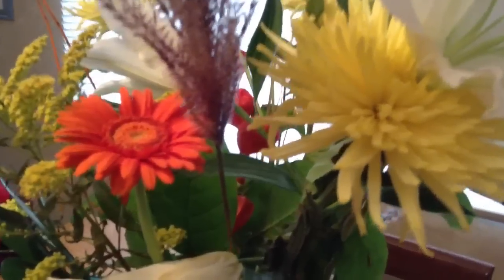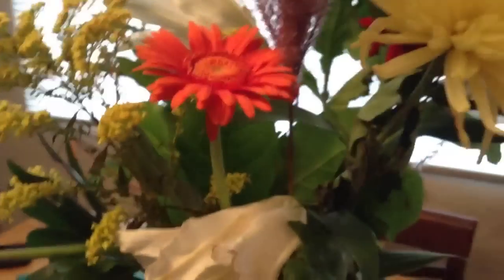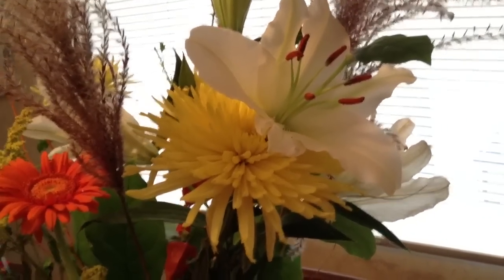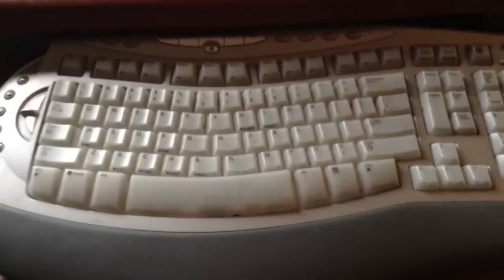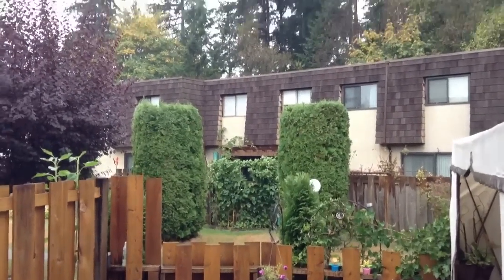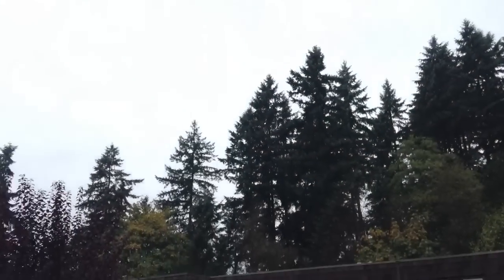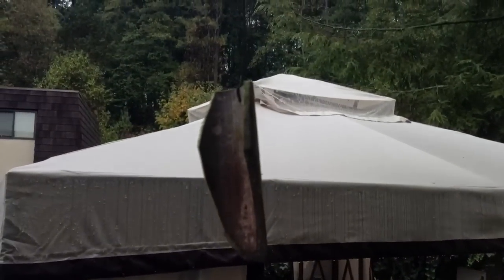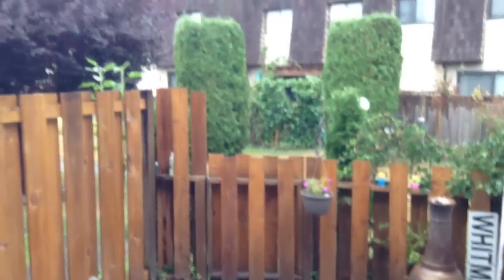iPod Touch 5g Rear Camera Test HD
This is a test of the rear camera on the new iPod Touch 5th generation. I recorded this video and uploaded it to YouTube all on my iPod Touch in the highest quality possible!